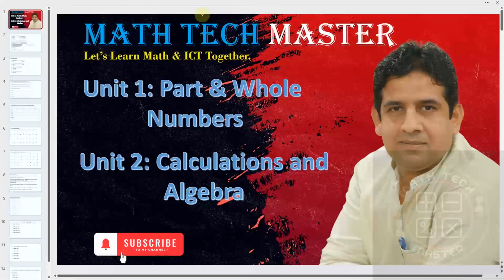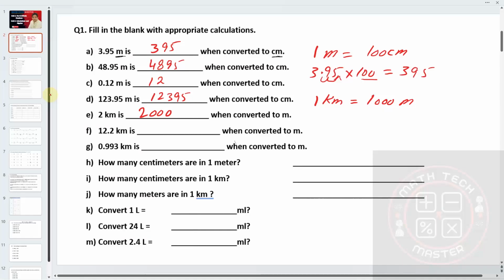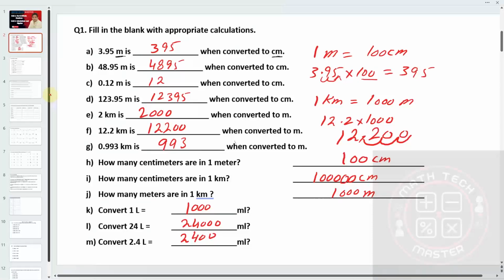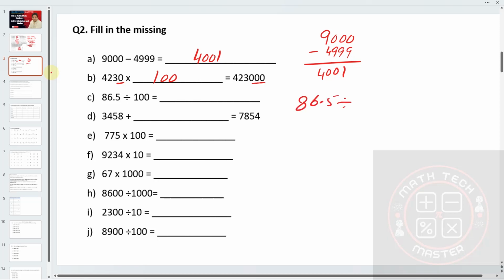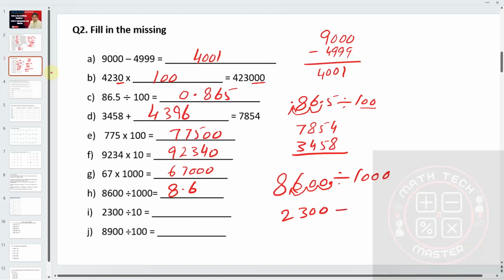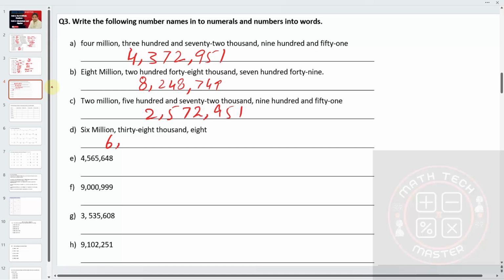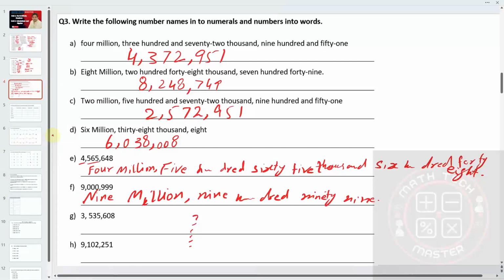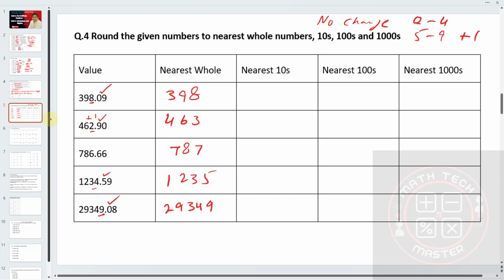Rising Star Mathematics | Unit 1 Part and Whole Number, Part 1 Question 1-4 Class 5